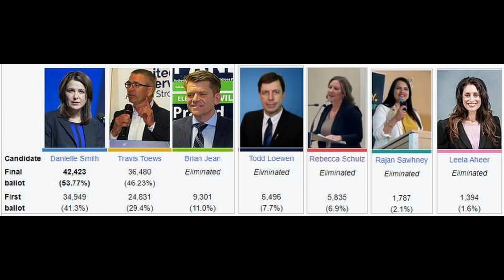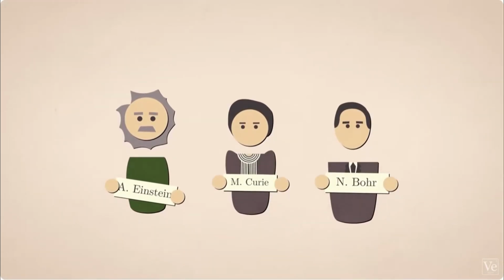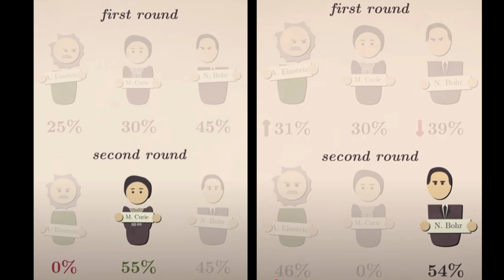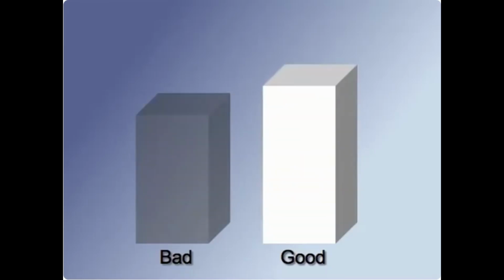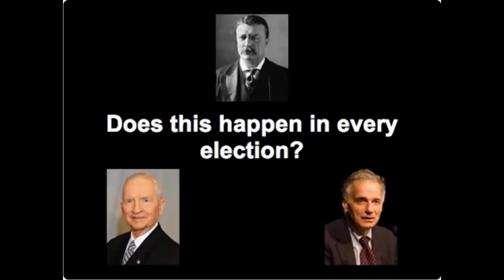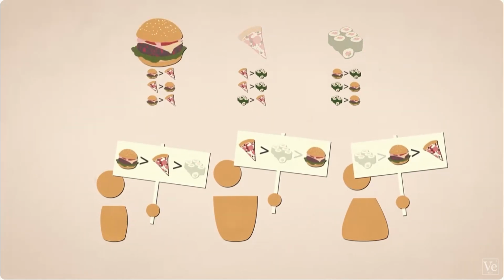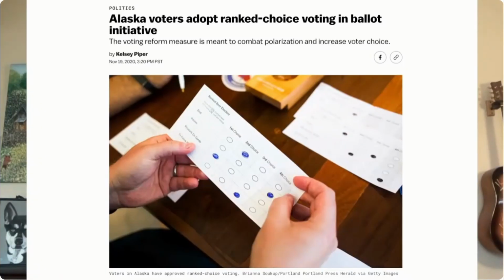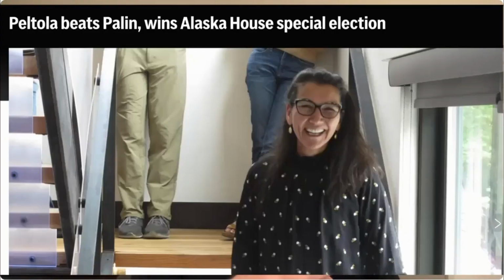Ranked Ballots / Preferential Ballots - Instant Runoff - Problems and Solution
While Ranked Ballots aka Preferential Ballots enable voters to express their preferences much more clearly, extracting the collective preferences reliably, clearly and accurately has been a vexing problem for hundreds of years.  (Nicolas de Condorcet, during the French Revolution and Ramon Llull, 450 years earlier.)

This video will provide you with insight into the problems and will propose a solution.